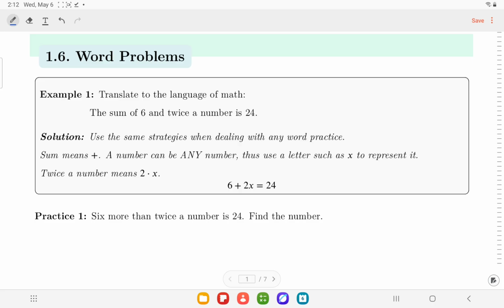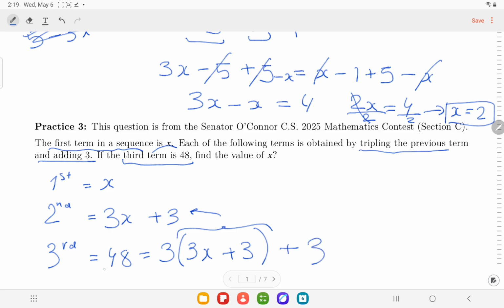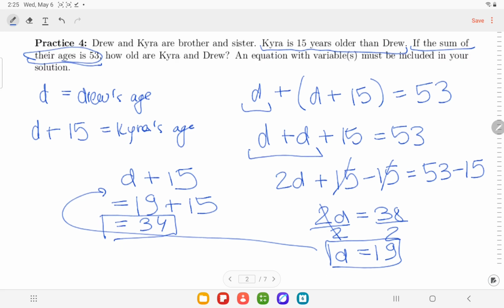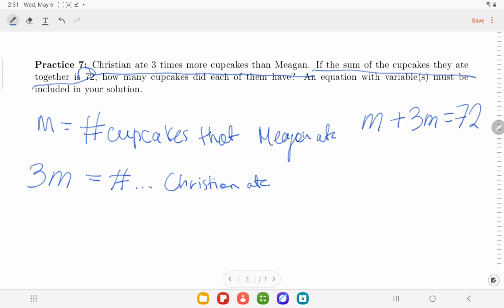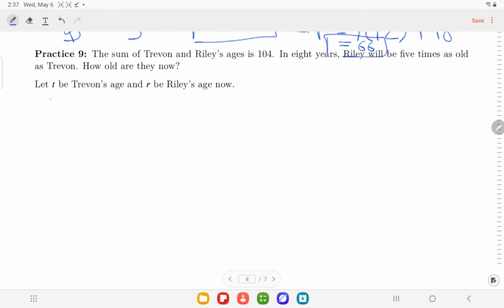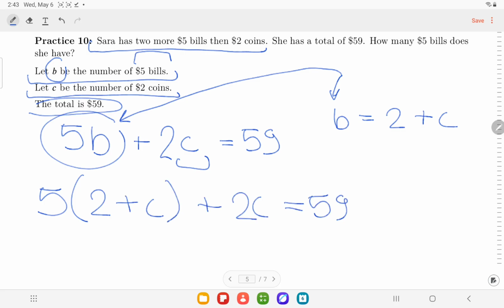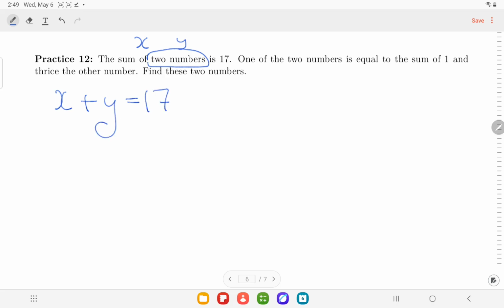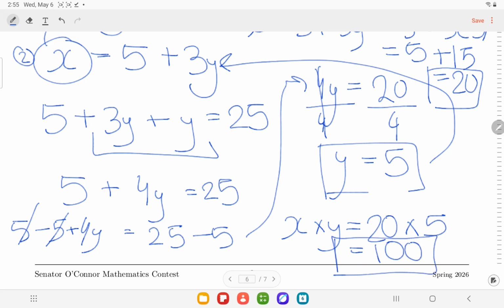Lesson 6: Solving Word Problems - Algebra